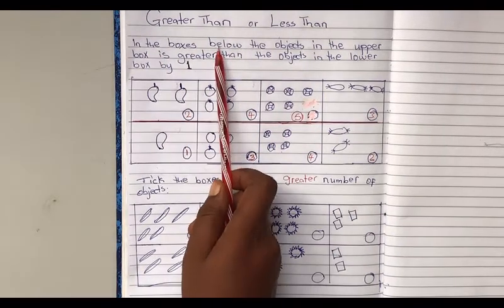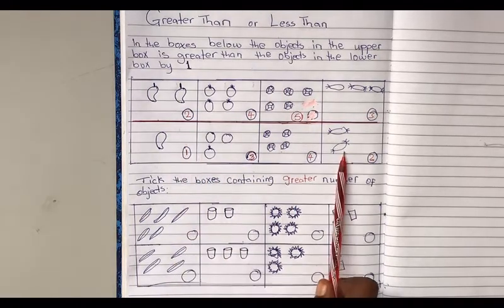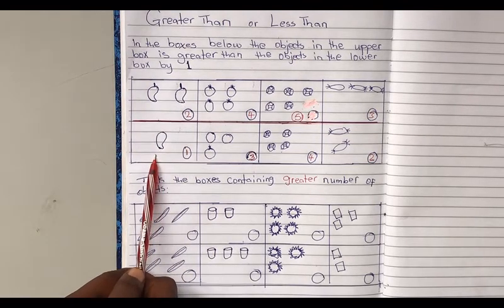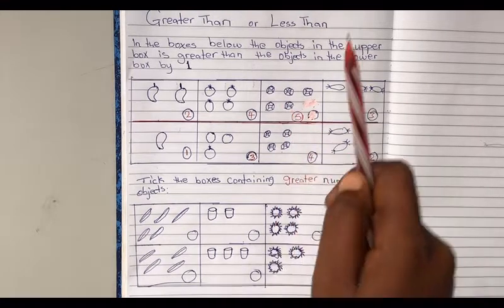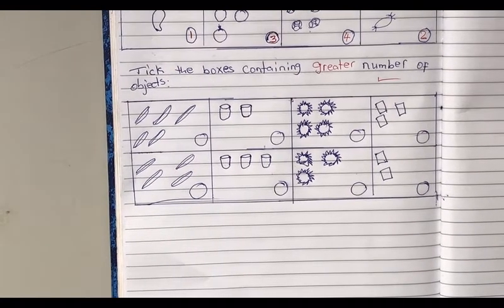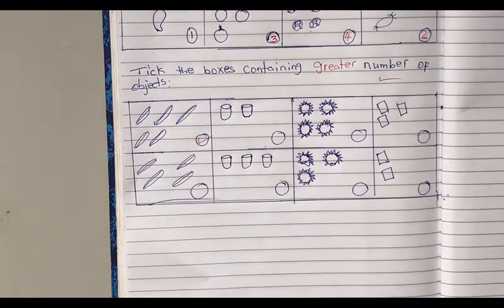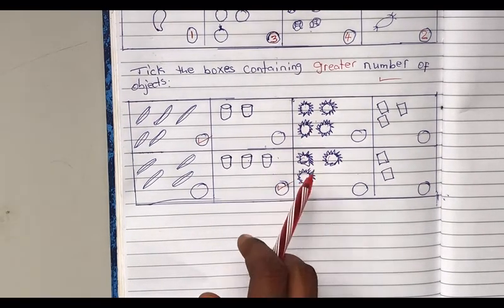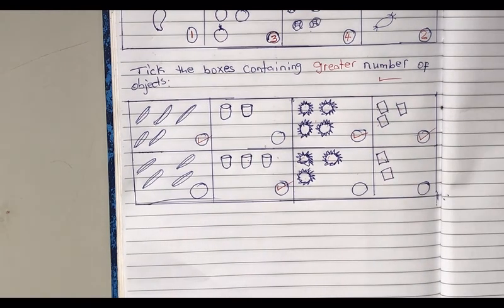Nursery 3 Maths Greater Than or Less Than